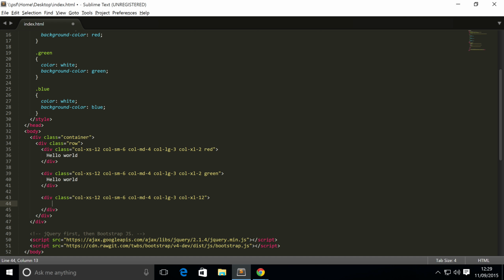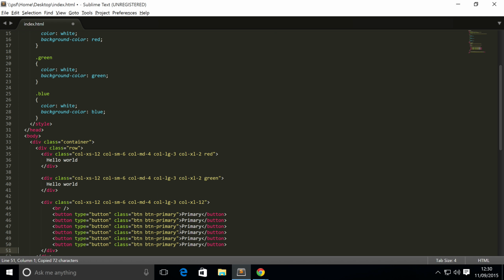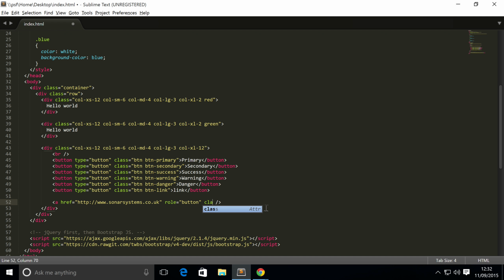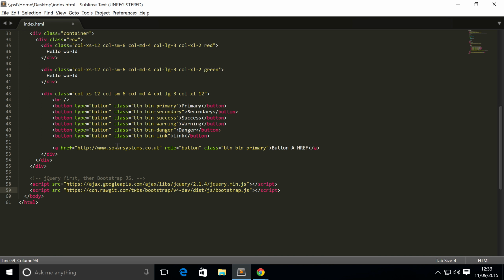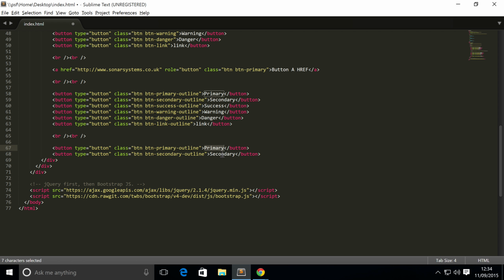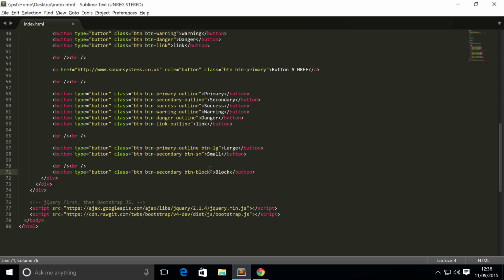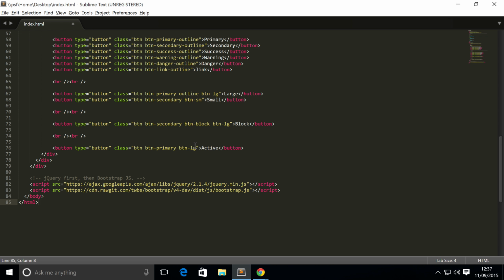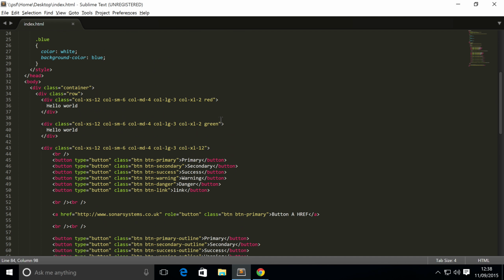Bootstrap 4 Tutorial 12 - Buttons